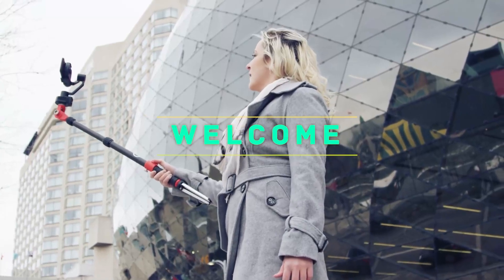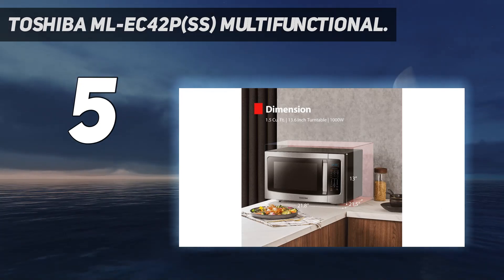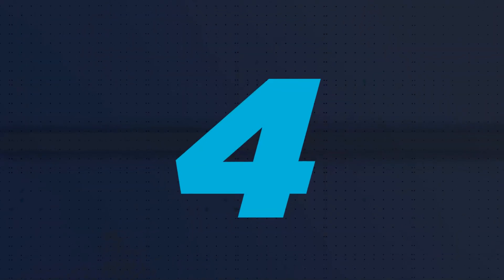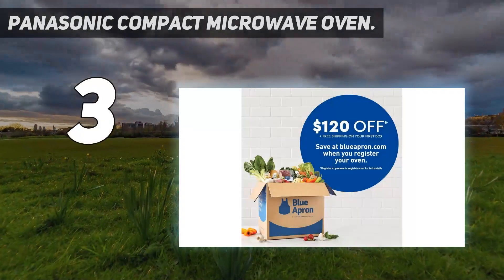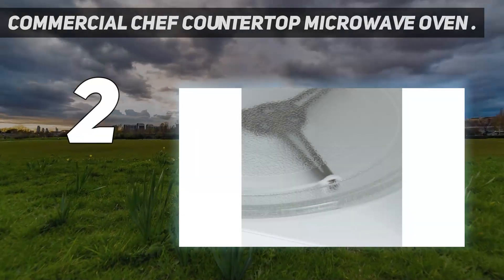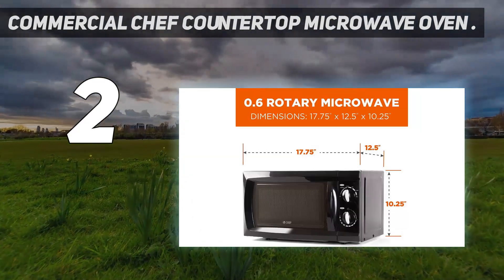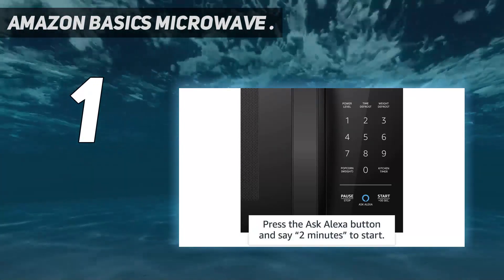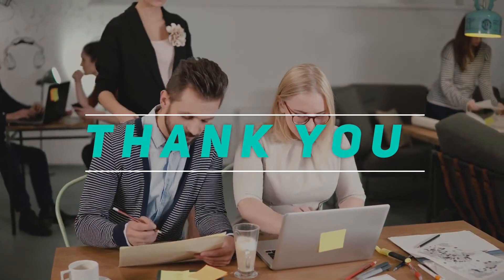Best Microwave Ovens 2023 - Top 5 Microwave Ovens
► Here is the Updated Prices of Best Microwave Ovens 2023
1. Amazon Basics Microwave, ▶️

2. Commercial Chef Countertop Microwave Oven, ▶️

3. Panasonic Microwave Oven NN-SN936B ▶️

4. Panasonic Compact Microwave Oven ▶️

5. Toshiba ML-EC42P(SS) Multifunctional ▶️